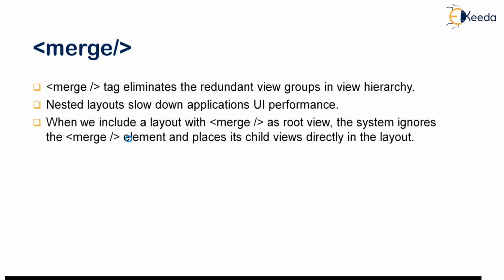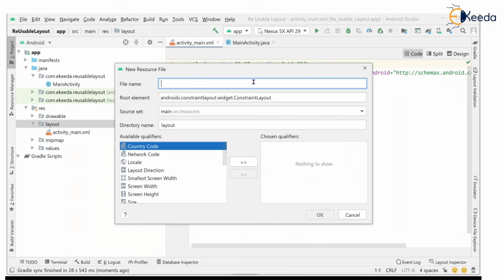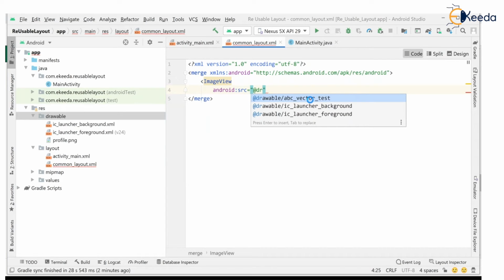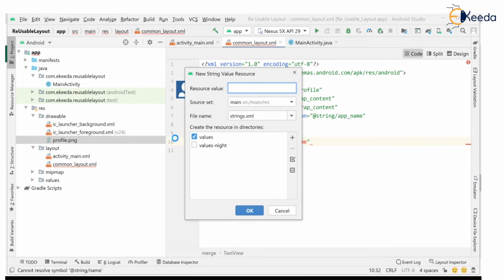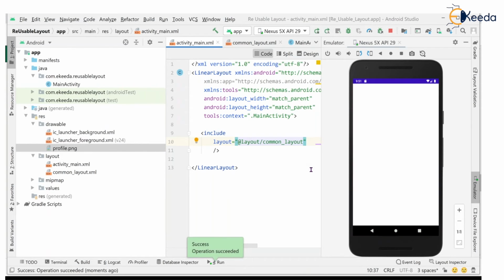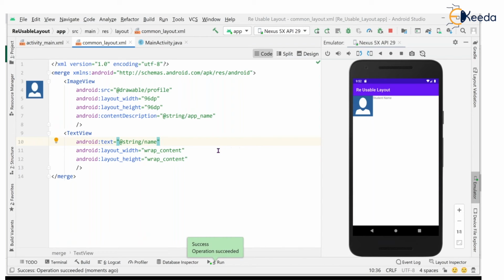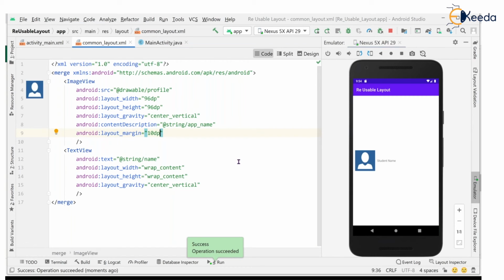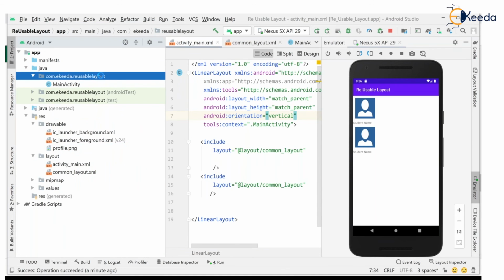Maximize Your Android App Design With Reusable Layouts!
Looking to level up your Android app design game? In this video, we dive deep into the power of reusable layouts, showing you how to optimize your app design workflow and create stunning UIs with ease. Whether you're a beginner or an experienced developer, mastering reusable layouts can save you time and effort while enhancing the user experience. Join us as we explore practical tips, tricks, and best practices for maximizing your Android app design using reusable layouts. Don't miss out on this essential guide to taking your app design to the next level!